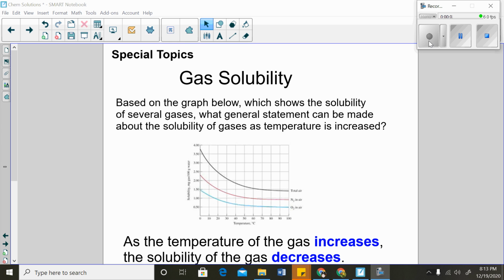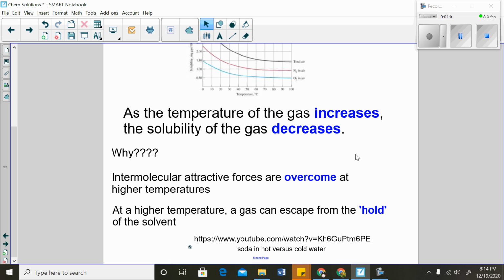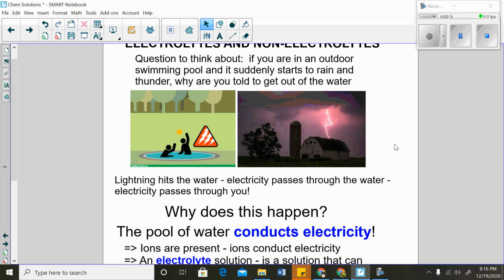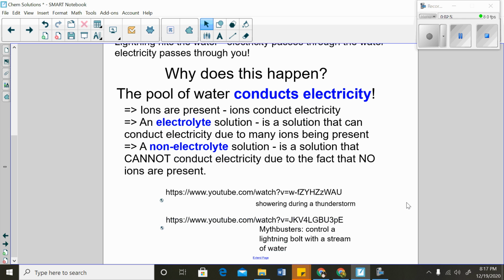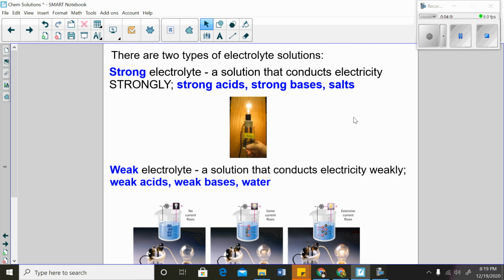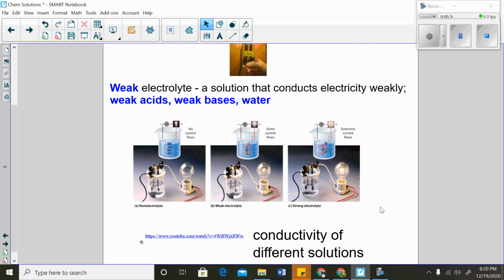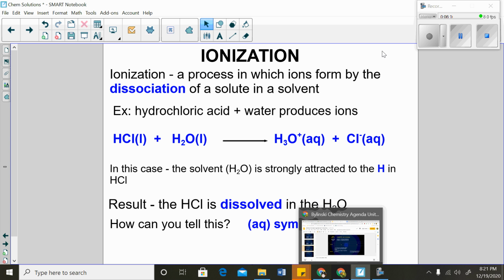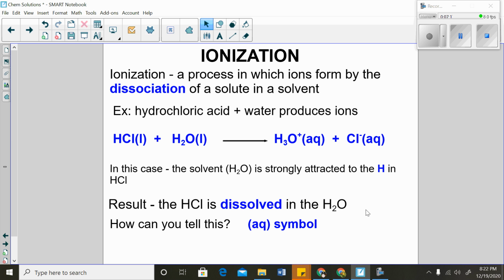13 4 Chemistry Unit 13 Gas Sol and Electrolytes